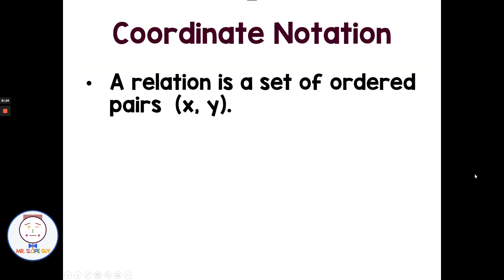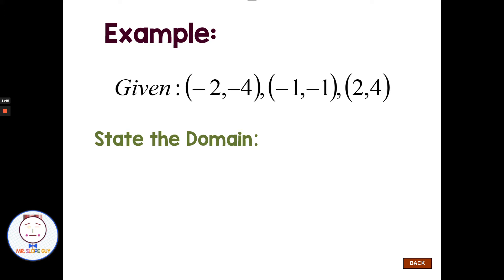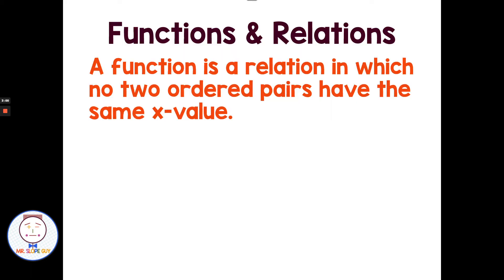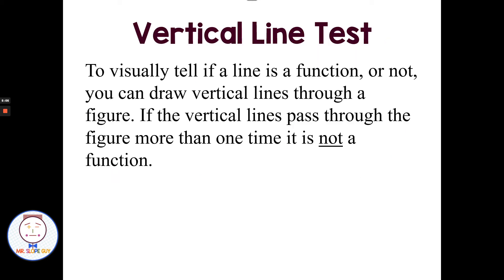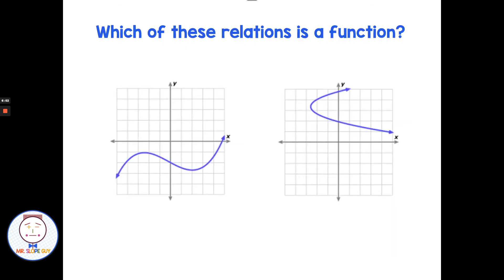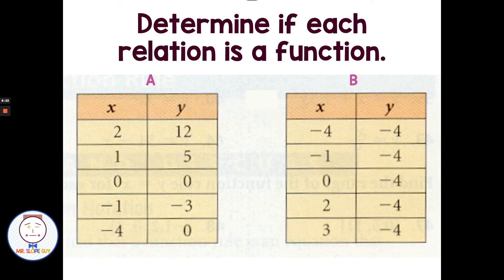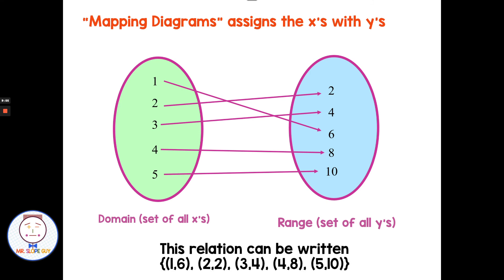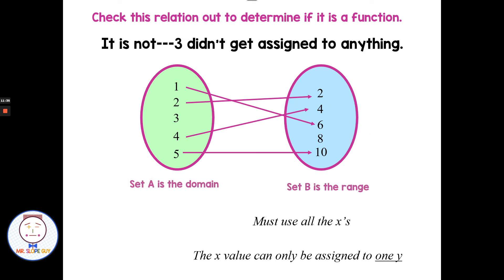Domain, Range, and Functions 101: Expert Guidance from Mr. Slope Guy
Welcome to Mr. Slope Guy's captivating lesson on Domain, Range, and Functions! In this engaging video, Mr. Slope Guy takes you on an enlightening journey through these fundamental mathematical concepts, offering clear explanations to ensure a comprehensive understanding.

🌟 Key Highlights of the Lesson:

🔍 Domain Demystified: Understand the concept of valid inputs for a function.
📈 Exploring Range: Delve into the set of possible outputs that a function can produce.
🔄 Function Fundamentals: Learn to identify functions, distinguish them from relations, and understand their essential properties.

📚 Ideal for:

🔸 Students seeking clarity on domain, range, and functions.
🔸 Teachers looking for engaging resources to complement their classroom lessons.

🎯 Targeted Worksheet

📚 Join Us for an Educational Adventure!

Click play now to embark on a mathematical journey that demystifies domain, range, and functions. Let's make learning math an enjoyable experience! 🚀

Math Standards
Aligned with common core standards: Understand that a function is a rule that assigns to each input exactly one output. The graph of a function is the set of ordered pairs consisting of an input and the corresponding output. Items specifications for Florida’s B.E.S.T. standards: MA.8.F.1 Define, evaluate and compare functions. MA.8.F.1.1 Given a set of ordered pairs, a table, a graph or mapping diagram, determine whether the relationship is a function. Identify the domain and range of the relation.